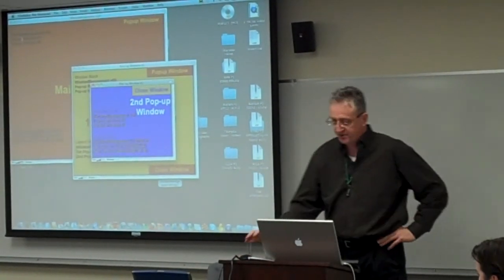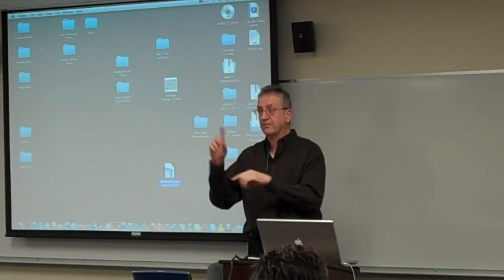SAMPLER - Window Management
Short clips put together from a longer FileMaker Window Management session in our fifth year at Bootcamp. Speaker:  Jonn Howell